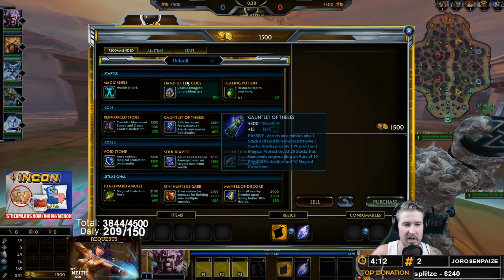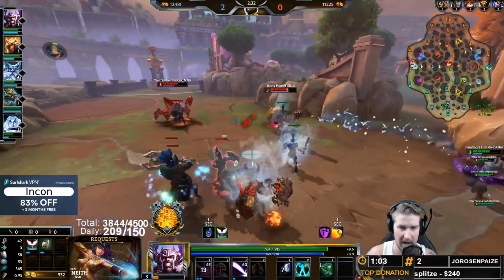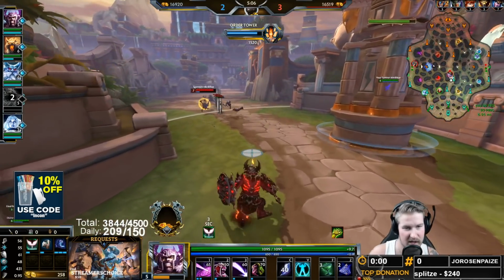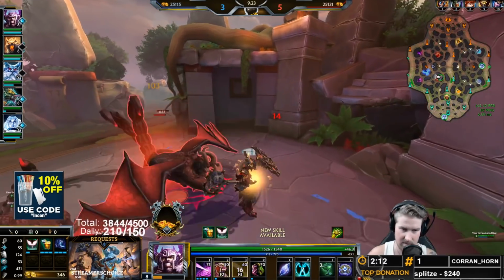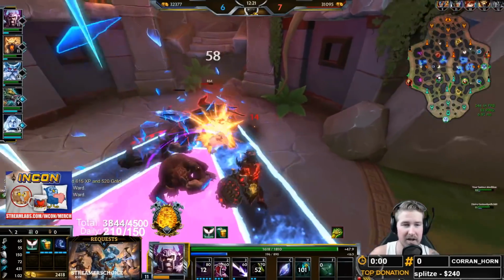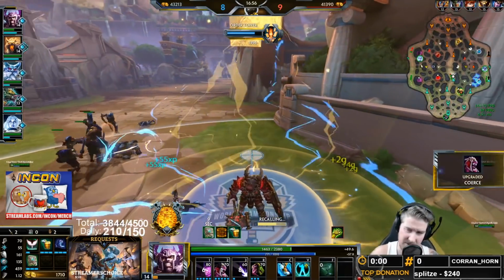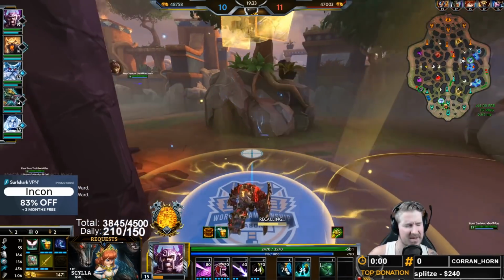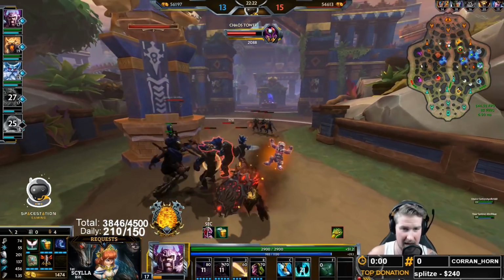FAFNIR GUIDE: CHEAP AND EASY SUPPORT BUILDING! | Incon | Smite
INCENT is a Crypto currency. You can earn by using the codes that will be released while watching the stream! You can save your earnings and turn them into real money or hold them for investment purposes! Download the INCENT app and scan the code to start earning!

VALENTINES MERCH LIVE! LIMITED TIME!

STREAM SCHEDULE:
Mon-Fri
8am est - 2pm est
Sat - OffDay